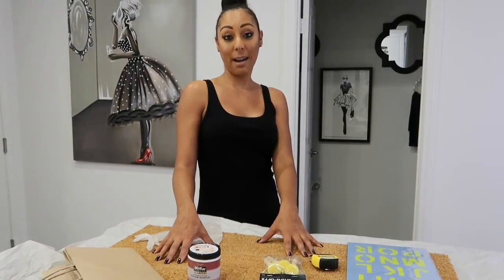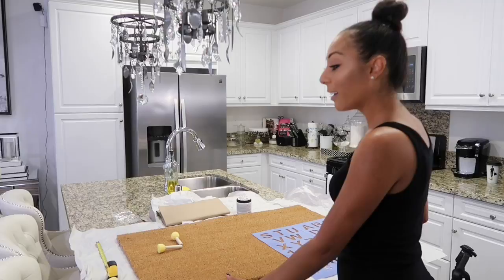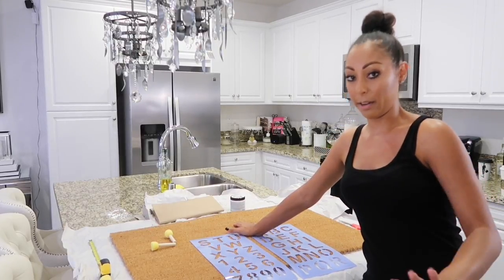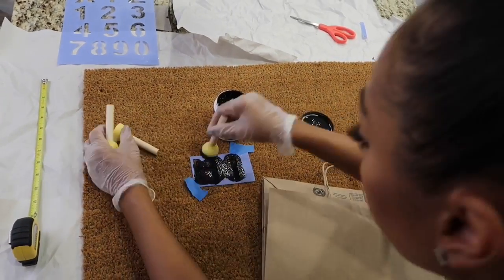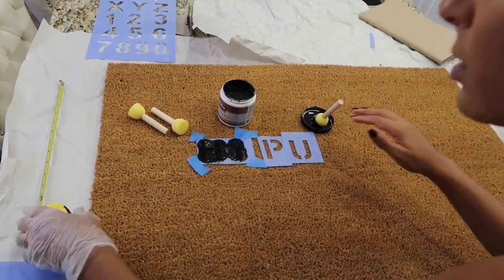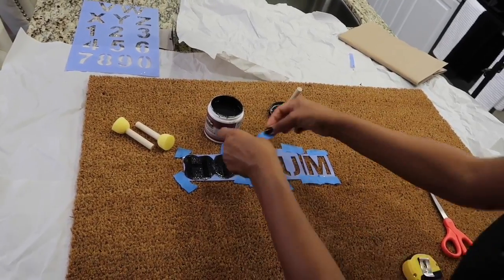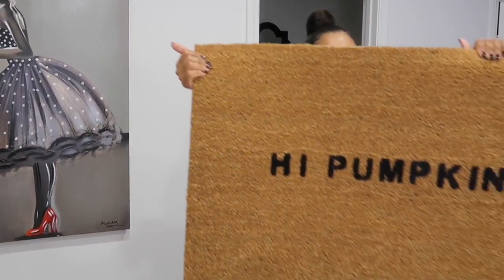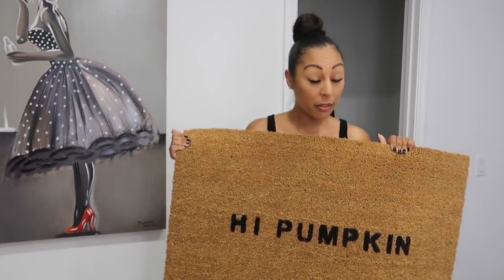DIY: CUSTOM/PERSONALIZED DOORMAT I STACIA KARCHER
The holidays are around the corner and I have started decorating early. I have noticed that you get all the great deals when you start early. This video is to show you my new personalized/custom  doormat for Halloween. I guess it really could be used year around. This was my first time making it and I love how it turned out. The only hard part was keeping the letters straight. Other than that easy peasy. I will post another video hopefully next week on my doorstep décor for Halloween. Please let me know if you have any questions or comments. I love reading all your comments!

Black Exterior Paint

Ciao!!